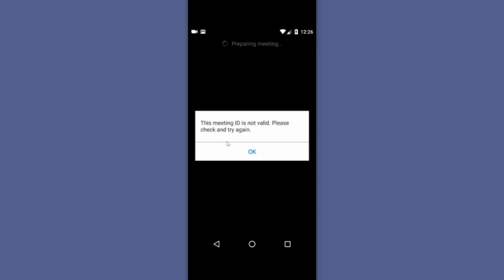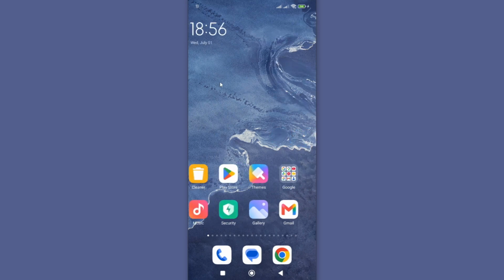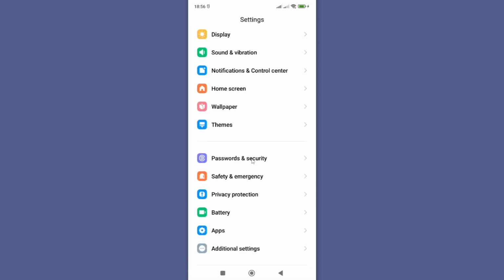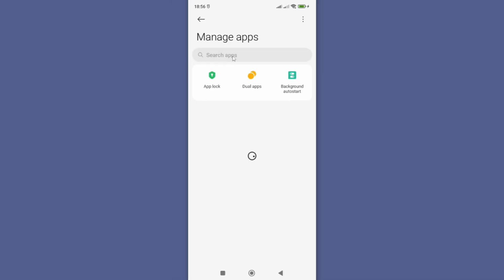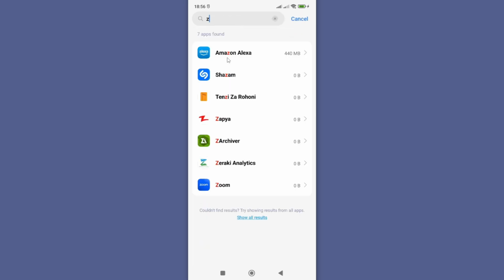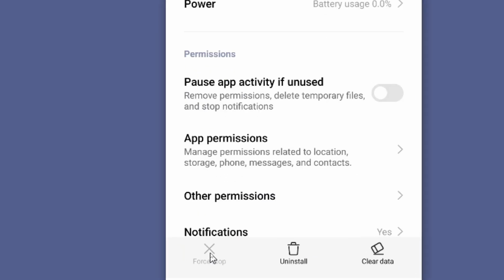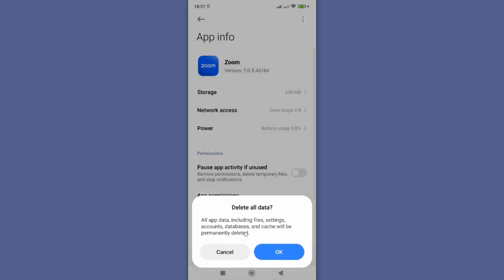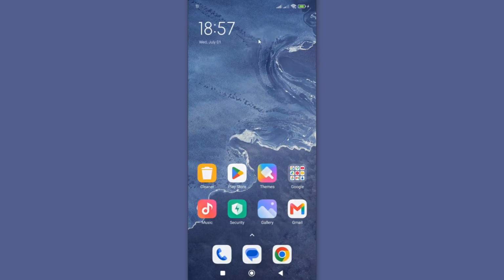How To Fix "This Meeting ID Is Not Valid" Error On Zoom Meeting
In this video, you'll learn how to fix the "This Meeting ID Is Not Valid" error on Zoom Meetings quickly and easily. If Zoom won't let you join a meeting because it says the meeting ID is invalid, this step-by-step guide will help you identify the cause and resolve the issue.

📌 What you'll learn:

Common reasons for the "This Meeting ID Is Not Valid" error
How to verify the Zoom Meeting ID and passcode
How to check if the meeting has ended or been deleted
How to join the meeting using the correct invitation link
How to update or reinstall the Zoom Meetings app
Tips to avoid meeting ID errors in the future

Follow this simple tutorial to fix the Zoom meeting ID error and join your meetings successfully without interruptions.